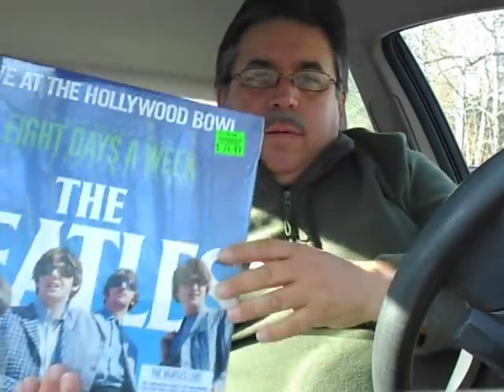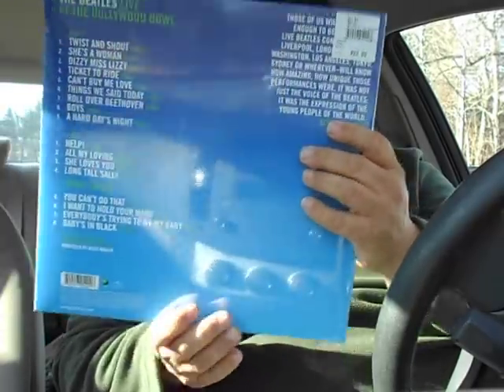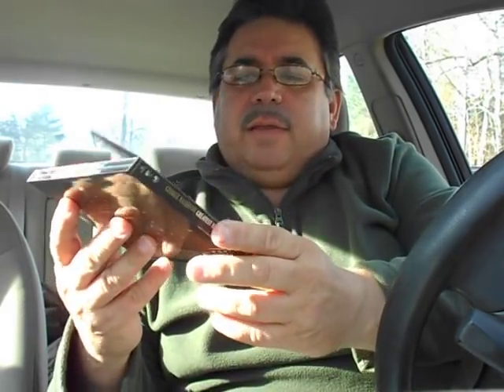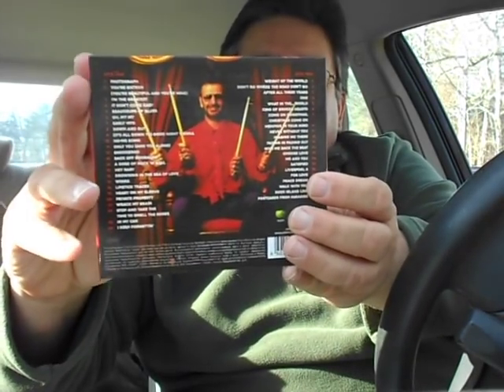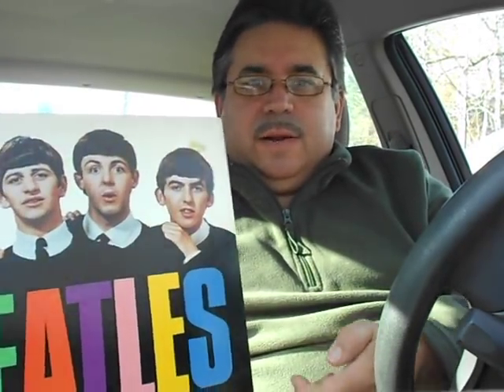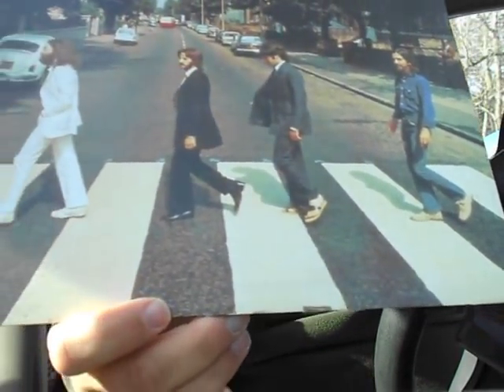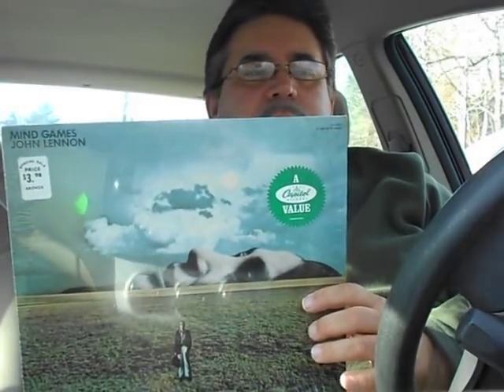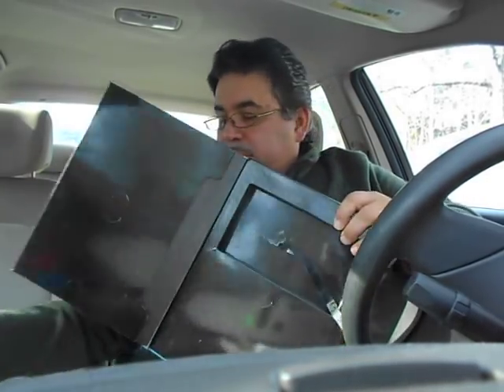New Beatles Finds #82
Featuring: Group and Solo Vinyl, CDs ... and a Promotional Kit.